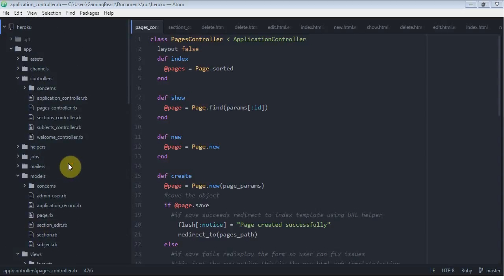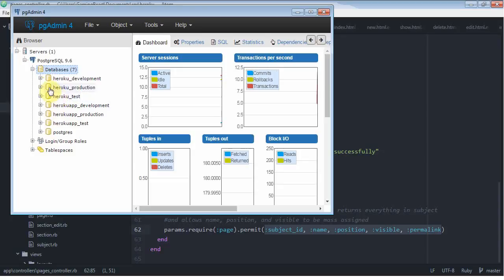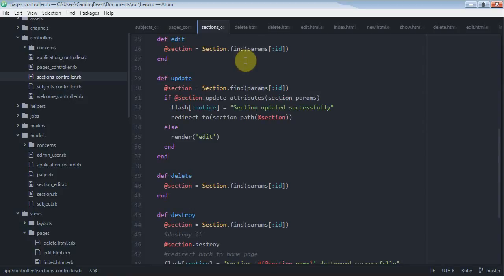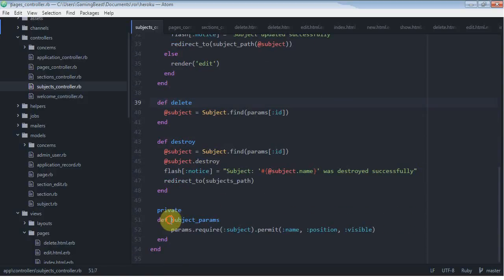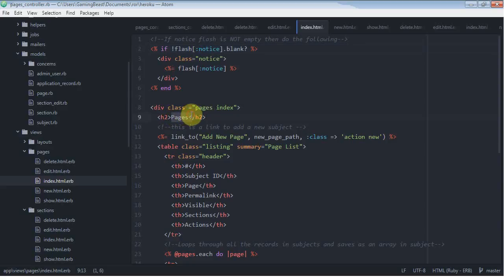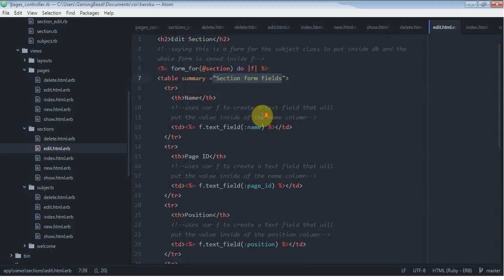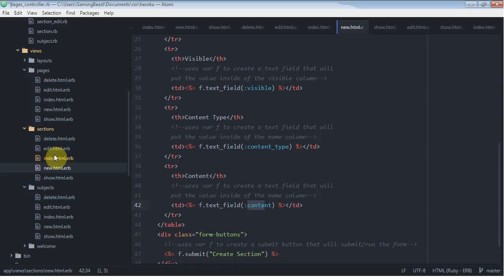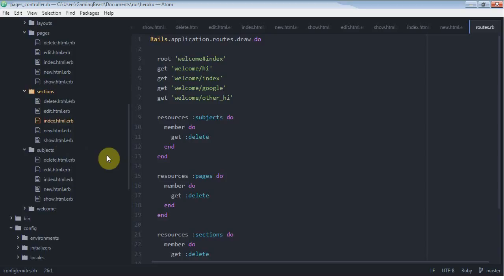Week 7 Answers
This video will show you what your pages should look like.  Make sure not to watch this until you've tried to do it yourself first.